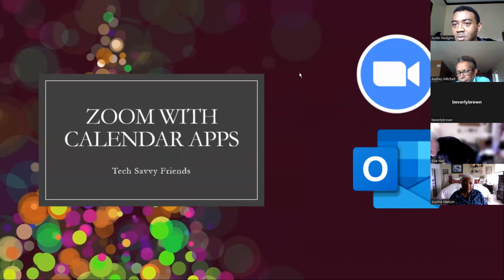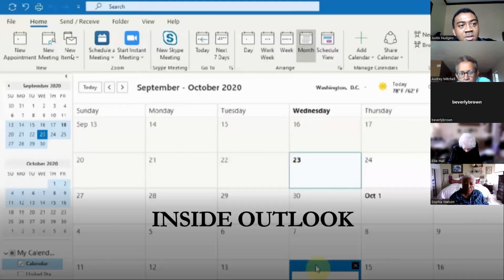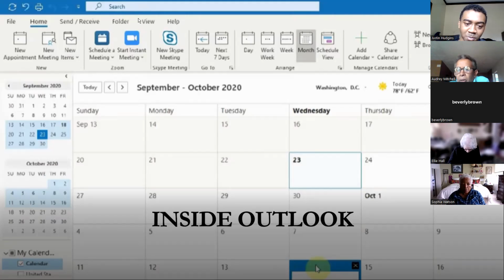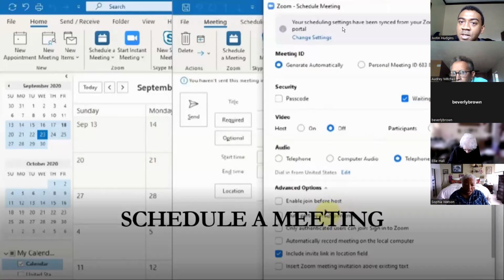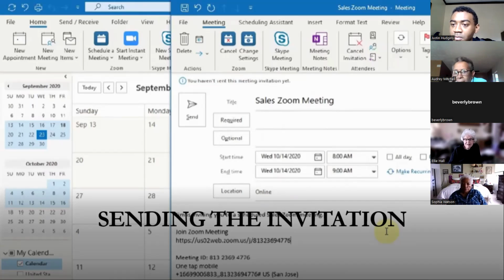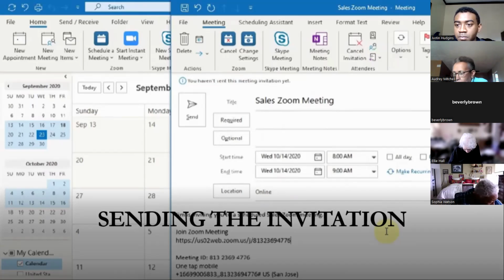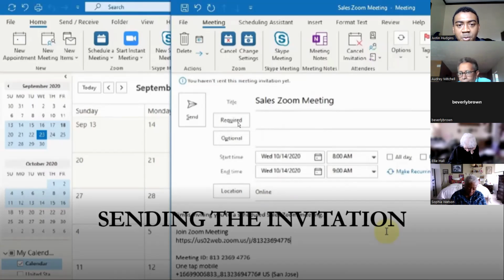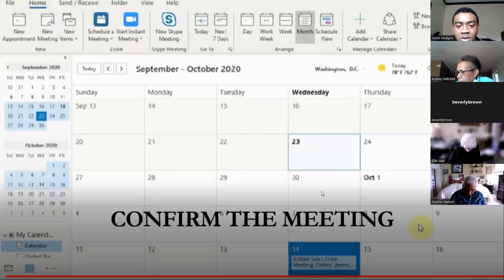Zoom and Calendar Apps